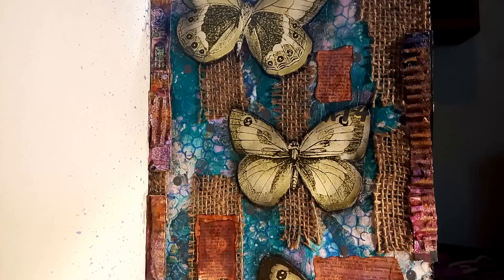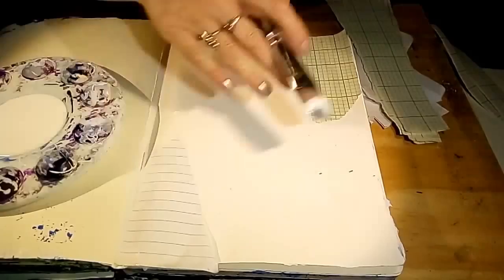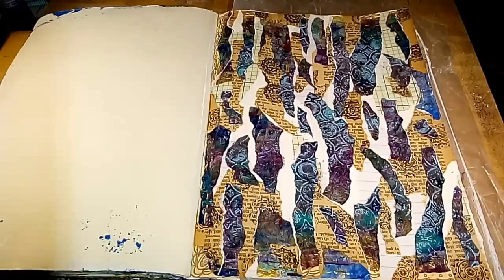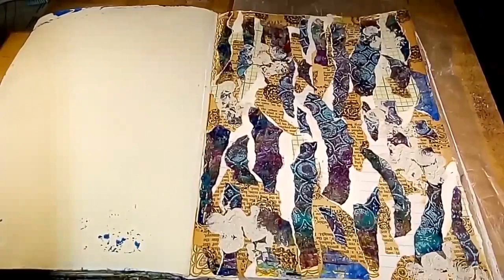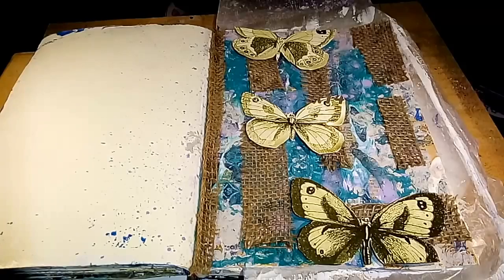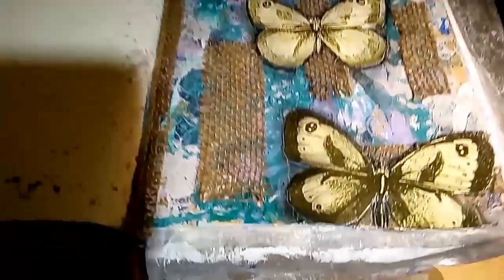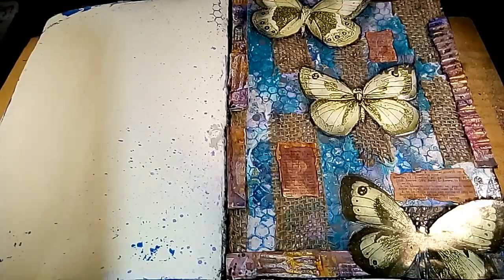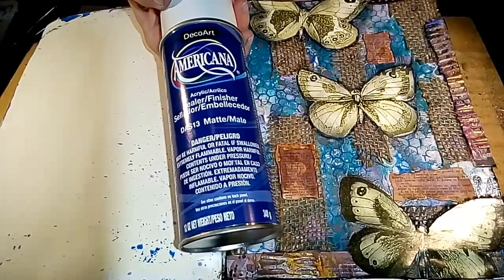Mixed Media Art Journal Page-Mission Inspiration- May 2017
Please join me as I share my process of creating a Mixed Media, Art Journal page using prompts given by Mike Deakin and his Mission Inspiration Challenge.

* As many of you know, it takes a lot of time to plan, set up, film, edit and upload videos. Getting to reply to your comments is the best part. These companies pay just pennies when one of my subscribers purchases using my link and there is NO increased cost to you at all. thank you for your support, Peace & LOVE

Links to Supplies Used in todays video:

Dylusions Journal by Ranger

Liquitex Gesso

Masking Tape

Stazon Ink- Black

Rubber Stamps

Graph Paper

Composition Paper

Martha Stewart Multisurface Satin Paint- Lake Fog

Apple Barrel Paint- Lilac Dust

Apple Barrel Paint- Laguna

Anita's Acylic Paint- Grey Flannel-

Tim Holtz Distress Stain-Vintage Photo

Mod Podge- Matte

Woodless Graphite Pencils

Faber Castell Pitt Artist Pen Big Brush
Alene's Clear Tacky Glue
Water brush